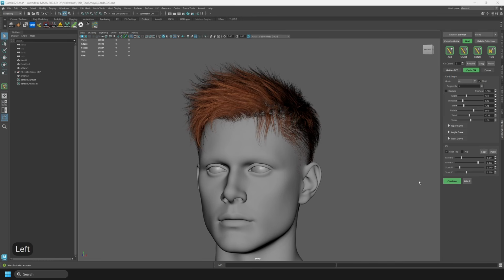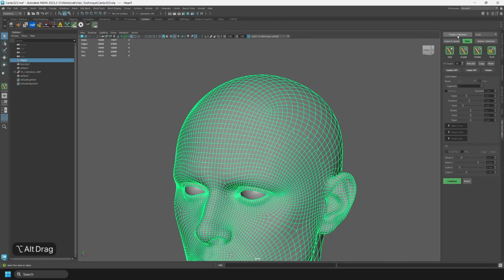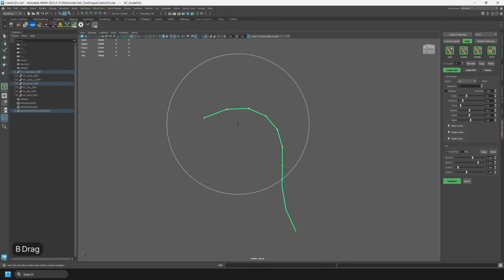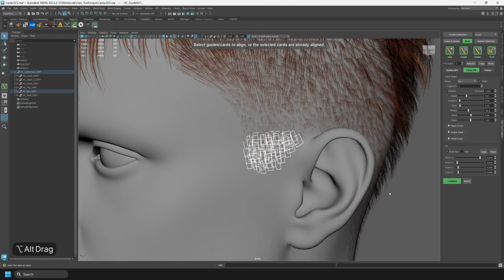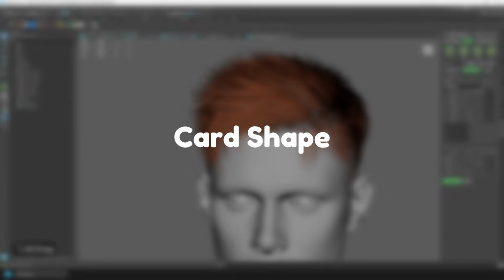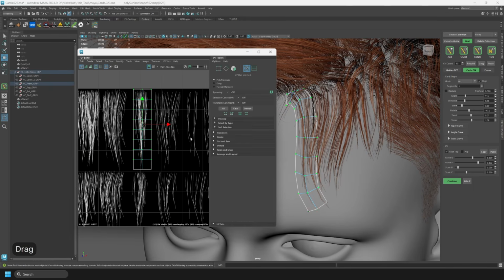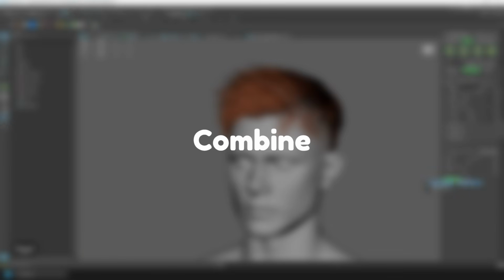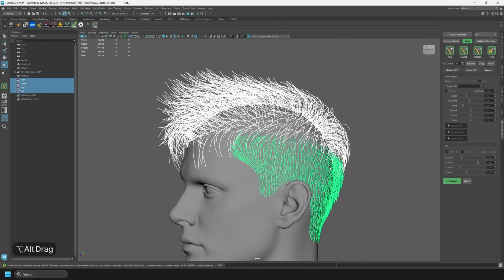Hair Card Creator tool for Maya Tutorial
In this introductory tutorial, I’ll show the basic workflow of Hair Card Creator — a Maya plugin for creating hair cards from guide curves.

We’ll go through the main logic of the tool: creating collections, adding guides on a mesh, sculpting and rotating cards directly in the viewport, adjusting card shape parameters, working with UVs, and combining the final geometry for export.

Hair Card Creator is built around a procedural workflow: cards are connected to guides and card shape settings, so the geometry can update automatically when you edit the guide or change the parameters.

Hair Card Creator is designed for Maya hair card workflows, character art, grooming, and real-time hair production.

0:00 intro
0:25 Overview
0:57 Collections
1:49 Creating Guides
2:32 Sculpt
3:28 Rotate
4:20 to Normals
4:40 Rebuild & Copy
5:26 Visibility & Freeze
5:56 Card Shape
6:24 Card Parameters
7:34 UV Editing
9:00 Combine
9:58 Guide to Curve
10:31 Hotkeys